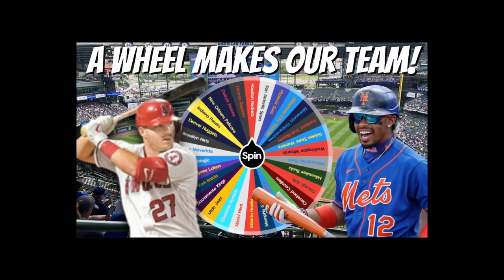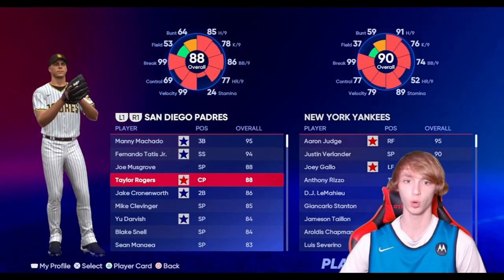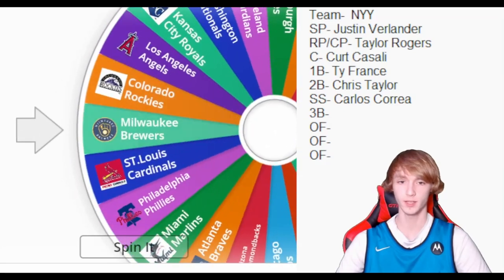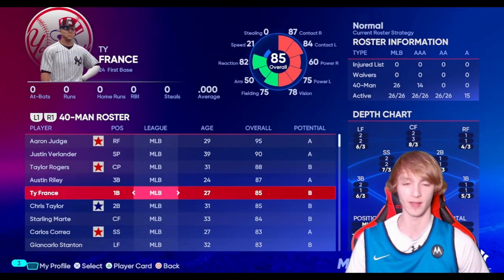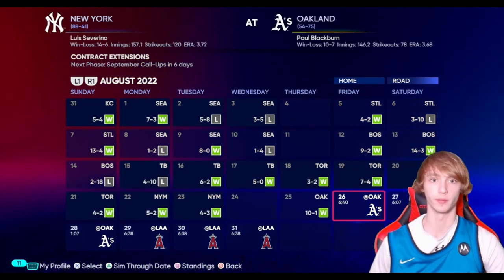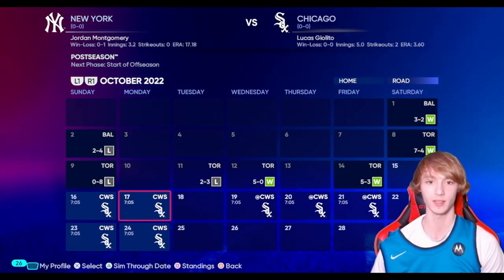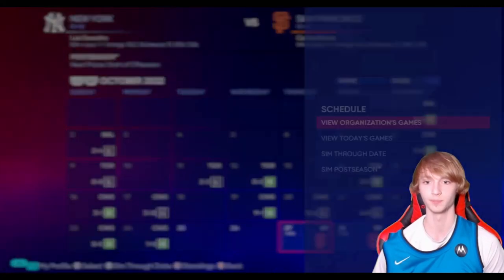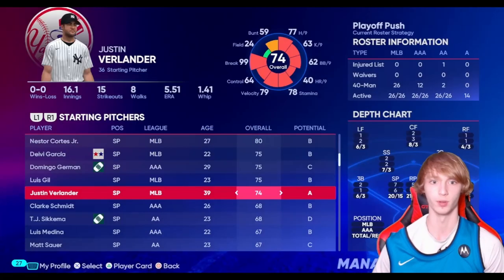MLB The Show 22, But A WHEEL Creates My Team! Ep.3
In this video, I will be creating a team in mlb the show 22 with a wheel!